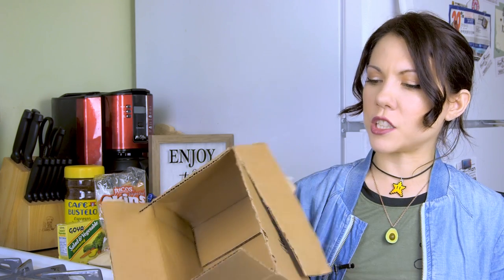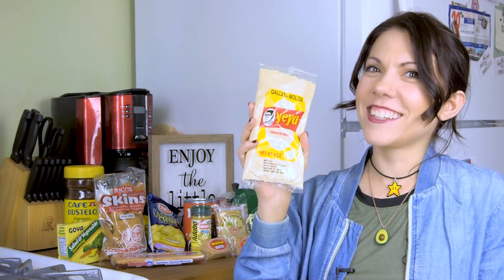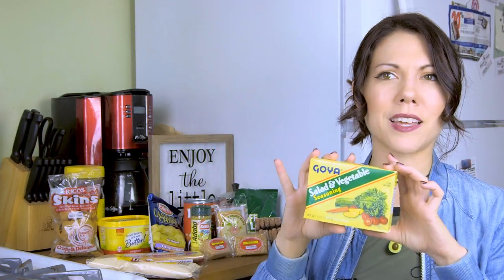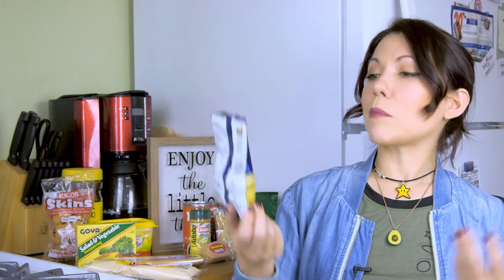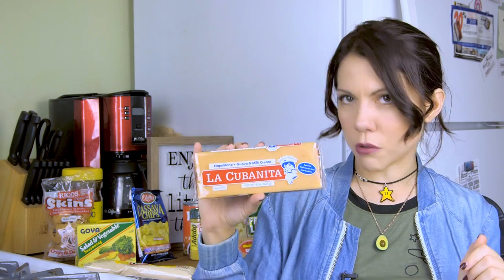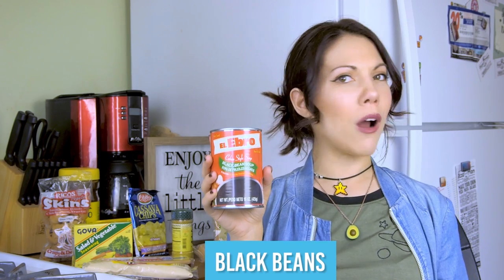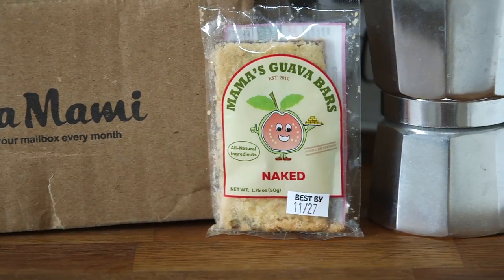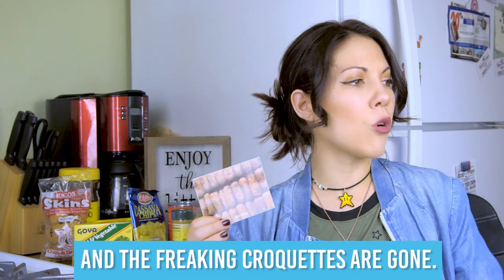Abuela Mami Unboxing - August 2017 | Jenny Lorenzo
Where's Jenny?

I lah ju!

Canon 70D

--- Light Kit  ---
Fancierstudio 2400 Watt Professional Lighting Kit

--- Lens ---
Canon 50mm f1.4

--- Audio ---
Rode smartLav+ Lavalier Microphone for iPhone and Smartphones
Zoom H1 Handy Portable Digital Recorder